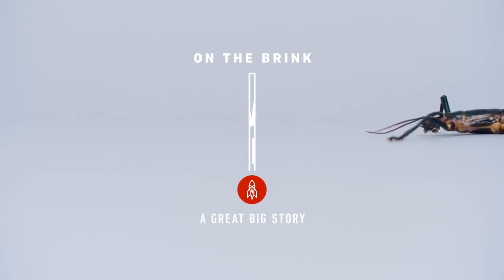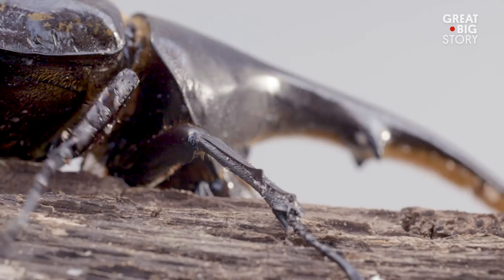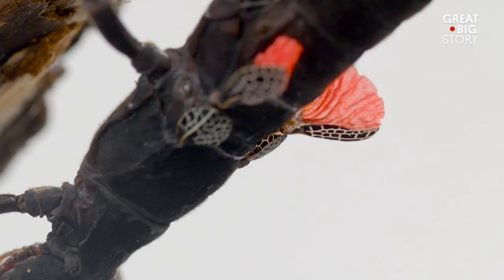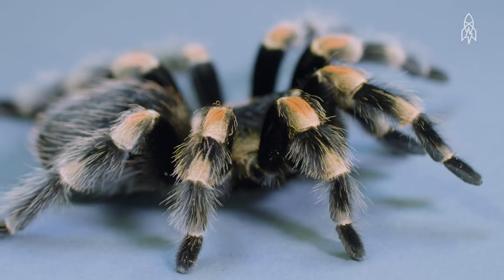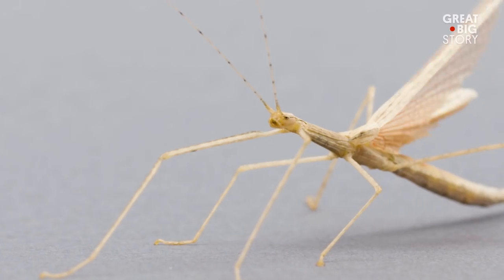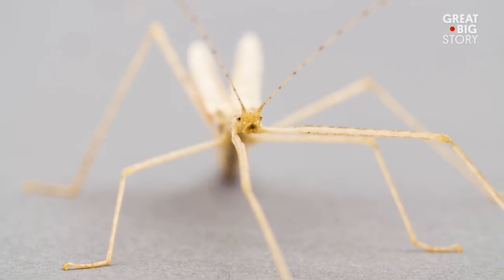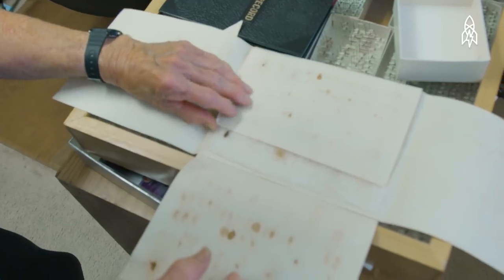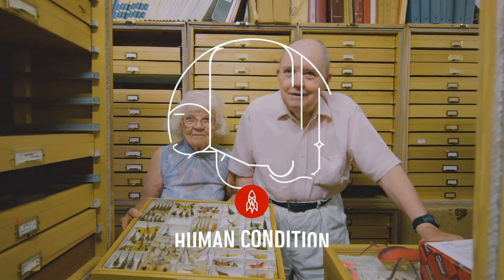The Secret Life of Bugs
In this reel, we’re crawling along with some of nature’s most fascinating little critters. We track down the mighty Hercules beetle, find the extremely rare black beauty stick insect, and meet the gravedigger of the animal kingdom.